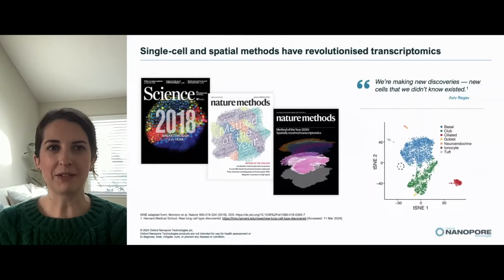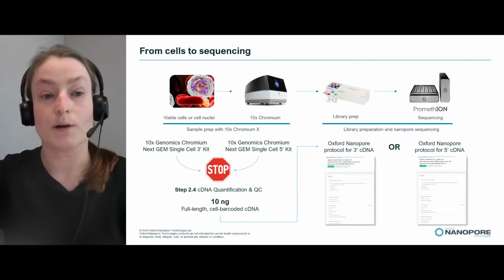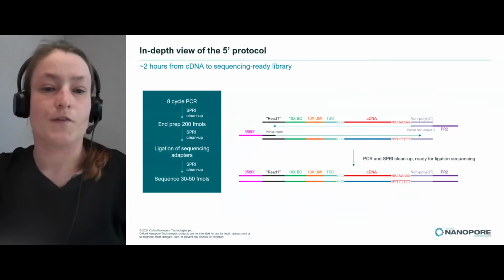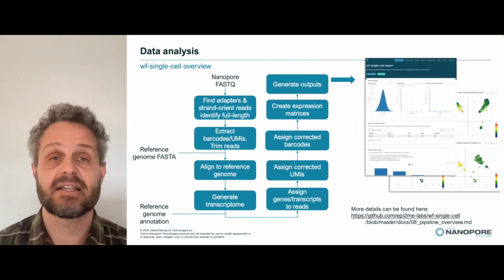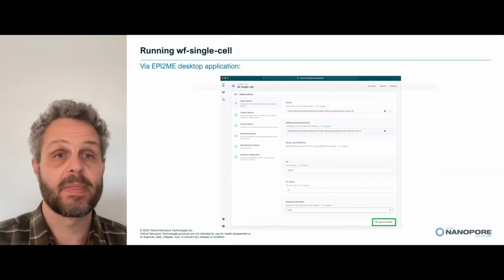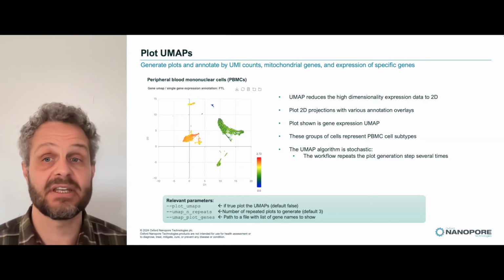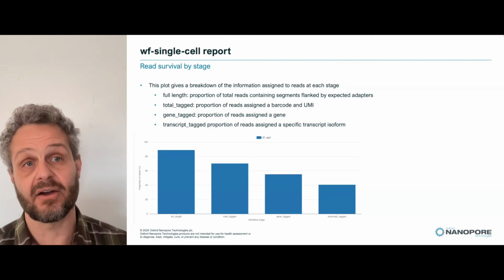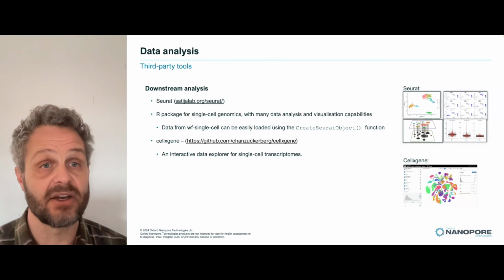Taking your single-cell sequencing to new lengths with Oxford Nanopore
The analysis of genomic heterogeneity at the single-cell level has provided new insights into many research areas, including cancer research, cell development and function, and immunology. However, the use of short-read sequencing limits the ability to identify isoforms, alternative splicing, variants, and other biologically important features. Nanopore sequencing resolves this challenge by enabling the analysis of full-length transcripts to gain a deeper understanding of complex biology.

Watch this Knowledge Exchange to learn more about implementing the Oxford Nanopore single-cell sequencing workflow — from library preparation to data analysis — with our in-house experts.